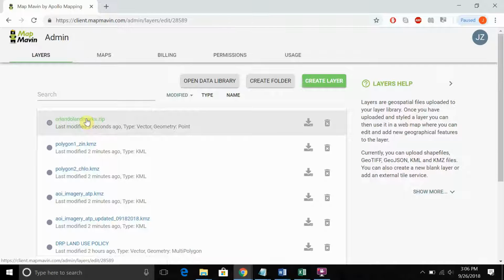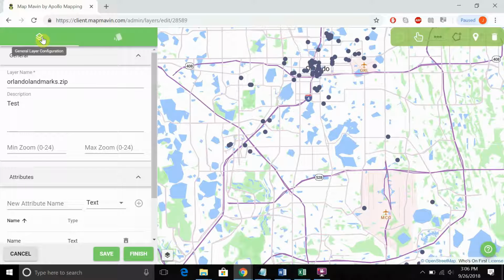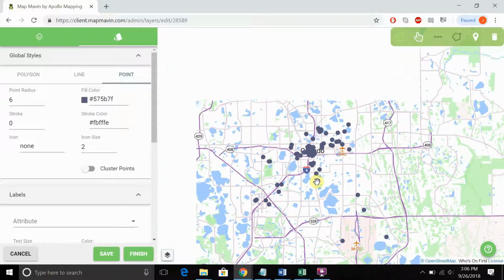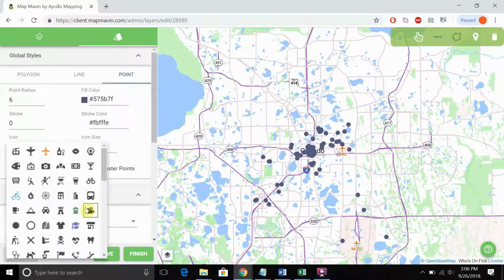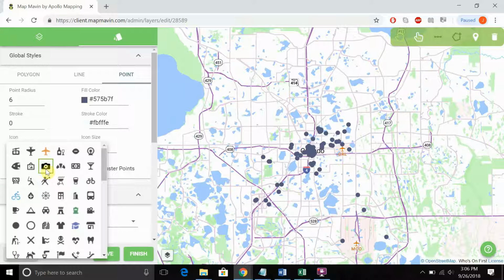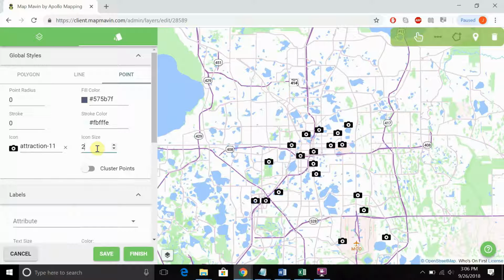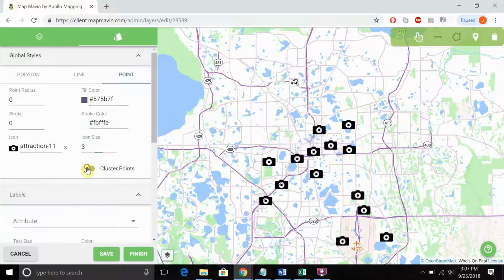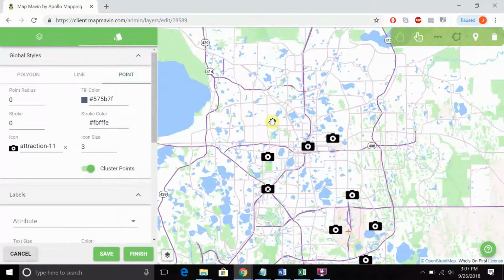Map Mavin - Add Icons (or Symbols) to Map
Adding symbols to point data is as easy as 1-2-3 with Map Mavin! Actually, it's as easy as 1, because there's only 1 step!

When inside of a given layer's editing panel, simply scroll down and click Icon to choose from a wide variety of symbols pre-installed on Map Mavin. Be sure that you are looking under the Point tab and not Polygon or Line.